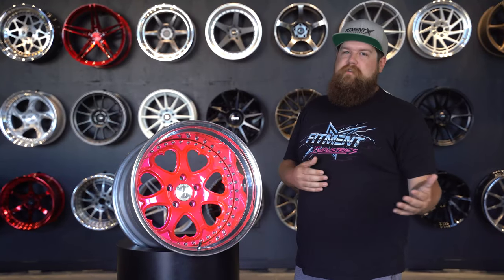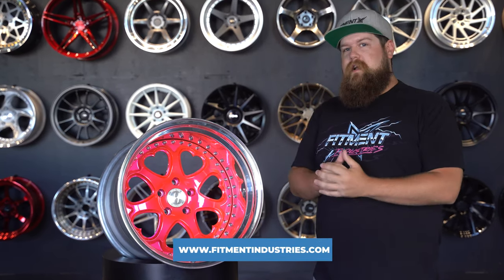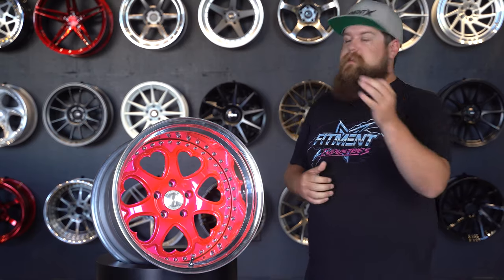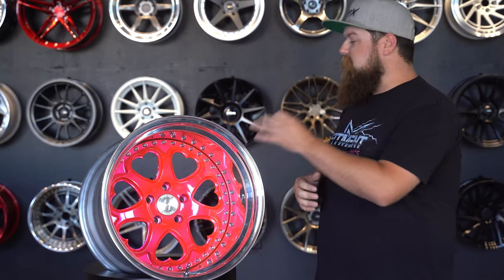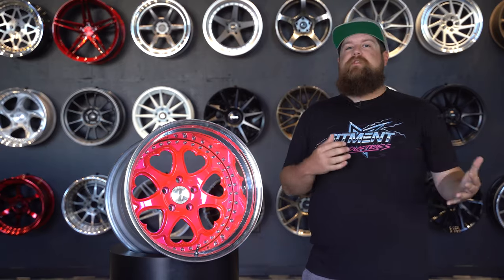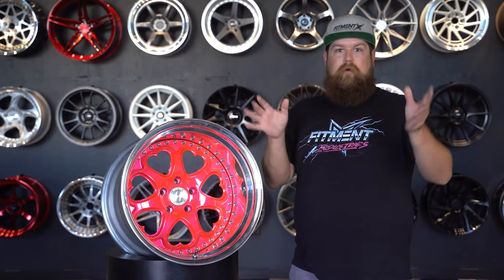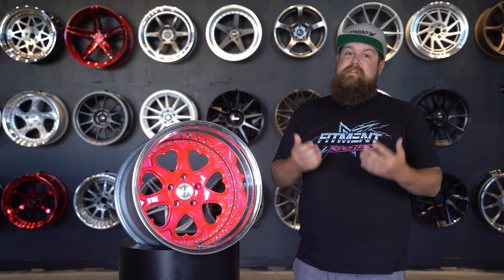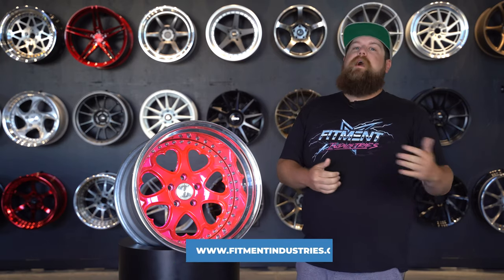Heritage Kokoro Wheel Review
Check Out the full lineup of wheels Heritage has to offer here!